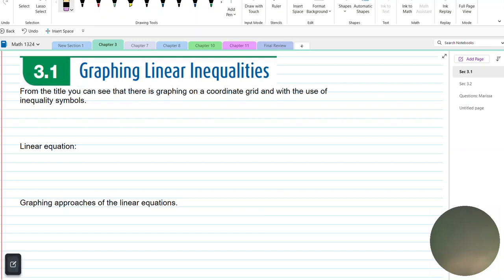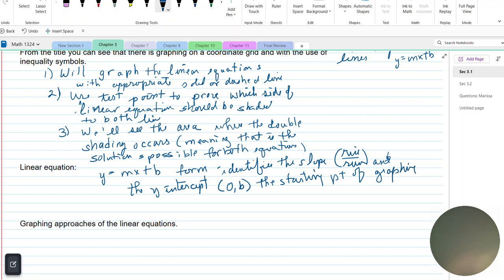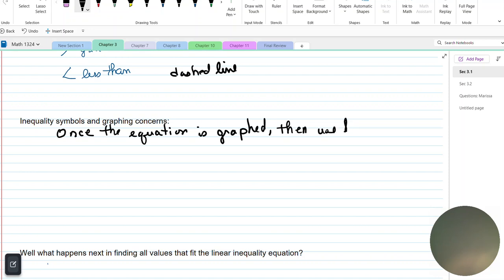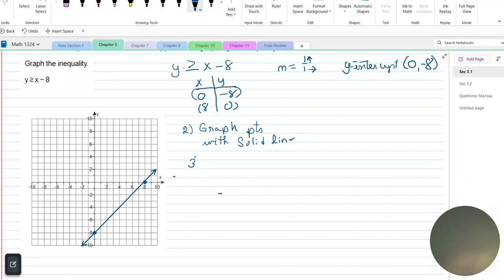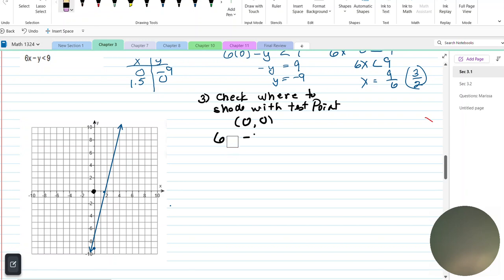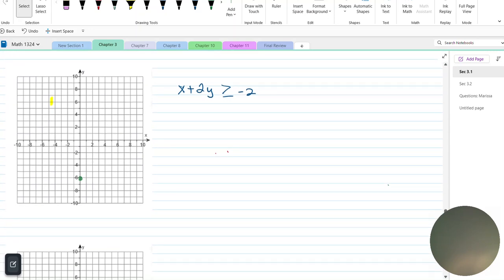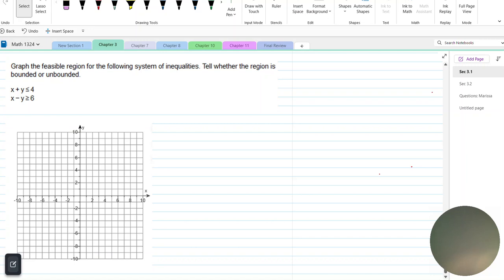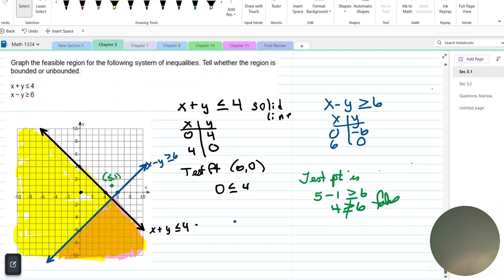M1324 sec 3.1